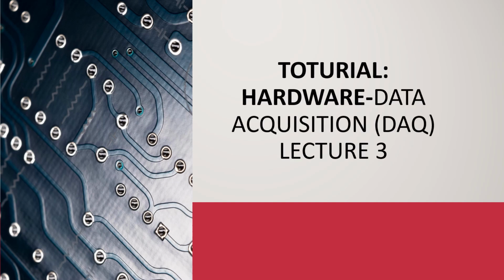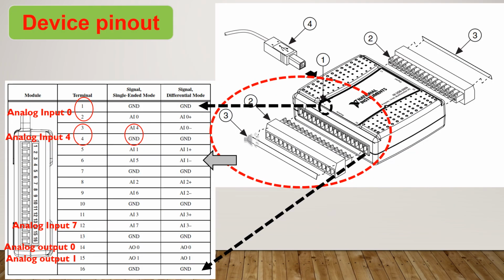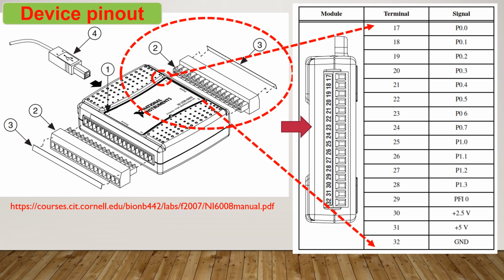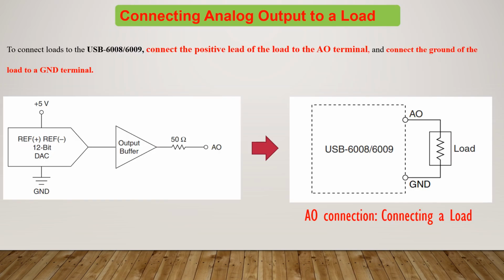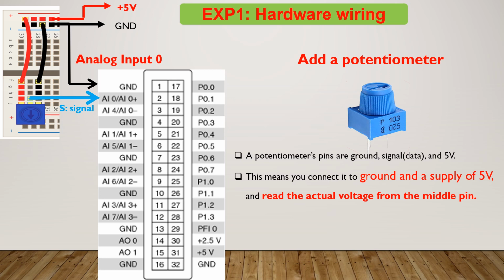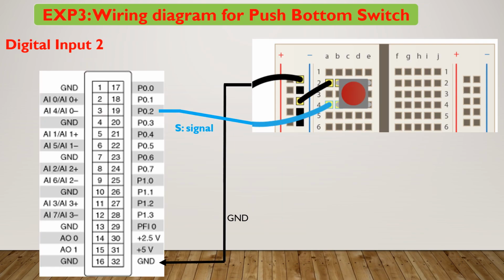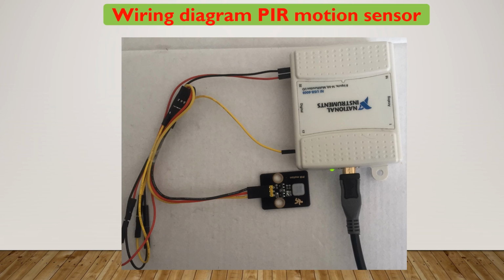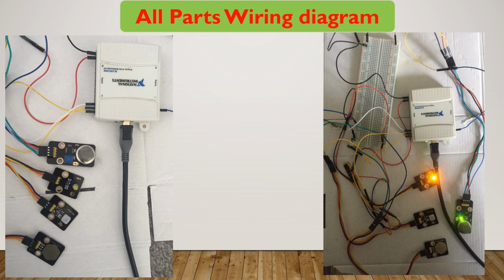Data Acquisition and MATLAB part 1 daq matlab dataacquisition کارت جمع اوری داده با متلب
Here are strong YouTube-style learning resources and topics for your 2.5-hour education session on: MATLAB / SIMULINK and Hardware-in-the-Loop (HIL) Testing using DAQ

There is a course with more than 2 hours teaching about the following material:
Lecture 5
Why a data acquisition system?
National Instrument (NI) DAS
Advantech DAS

Lecture 2
Hardware-Data Acquisition (DAQ)
sensors
Actuators

Lecture 3:
USB-6009-Multifunction I/O Device
Module specification and pin-outs
Hardware wiring

Lecture 4:
DAQ Software :
NI Device Monitor

Lecture 5:
Software-Data Acquisition (DAQ)
MATLAB/SIMULINK and Hardware in Loop with DAQ

In this course, you will learn about some sensors- DAQ and  Hardware-in-Loop by MATLAB/SIMULINK and software to test and monitor the DAQ system.
Search this topic: Daq and hardware  in the loop and Matlab Simulink
Data acquisition
DAQ-Navi
Hardware-in-loop